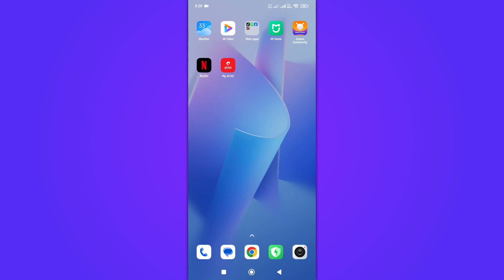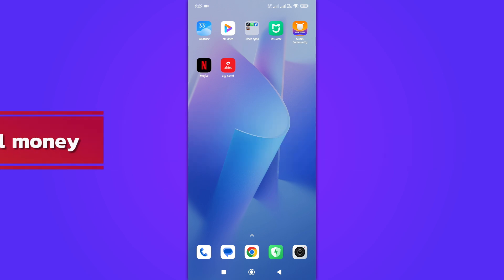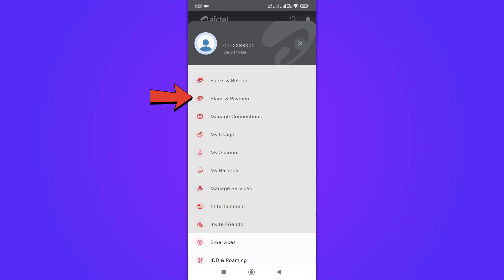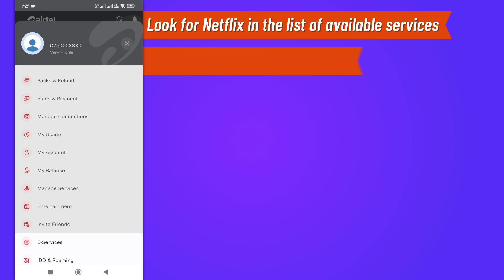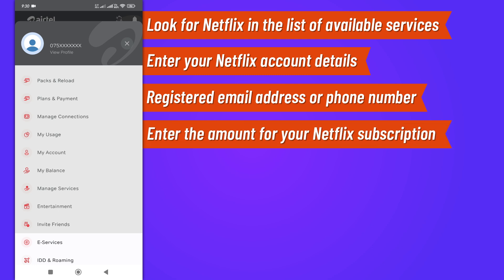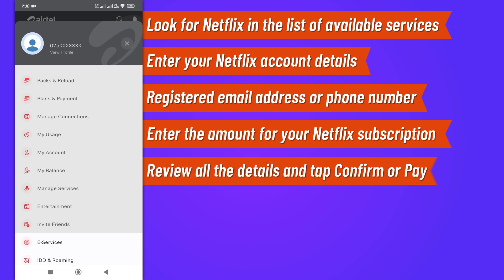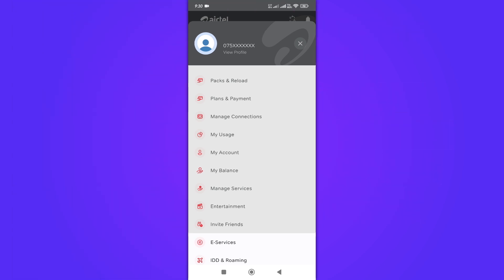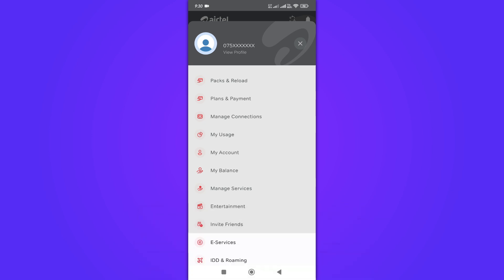How To Pay Netflix Using Airtel money | How do I Pay Netflix with Airtel?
Below answered.
How to pay netflix using airtel money online
Can you pay Netflix with Mobile Money in Zambia
How to pay for Netflix in Zambia using Airtel Money
How to pay for Netflix using Airtel Money Uganda
How to pay Netflix in Uganda
How to pay Netflix using mobile money
How to pay for Netflix using MTN Mobile Money in Zambia
How to pay for Netflix in Uganda without credit card